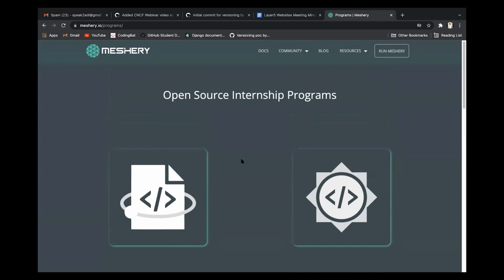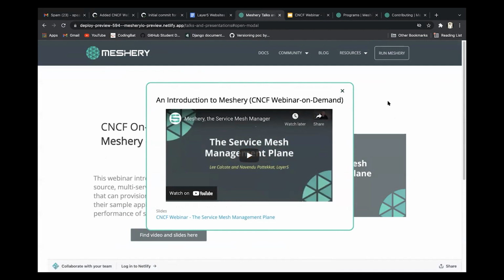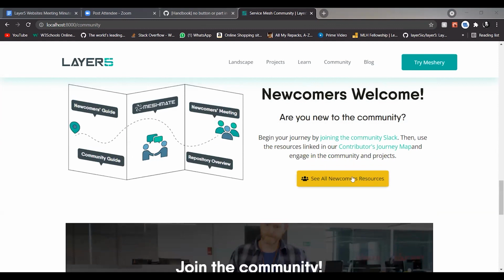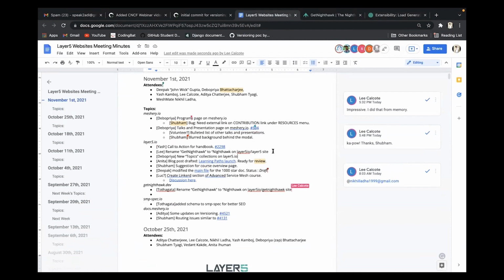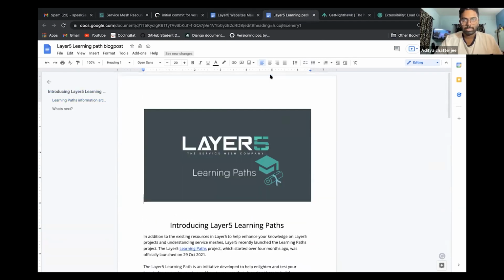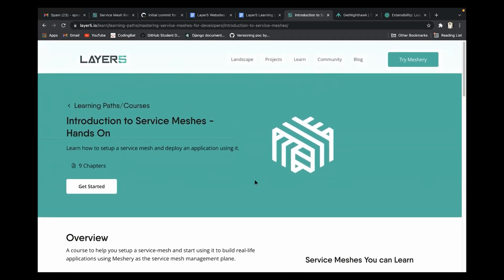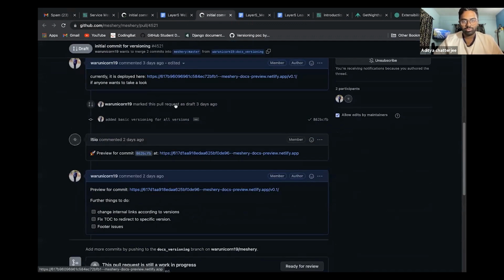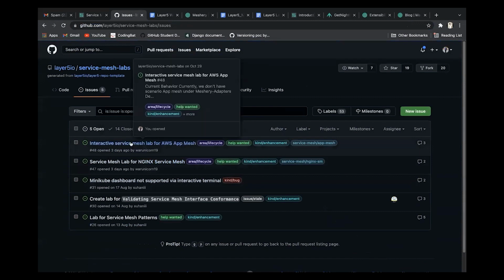Layer5 Websites Meeting (Nov 1st, 2021)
Layer5 Websites Meeting - November 01st, 2021